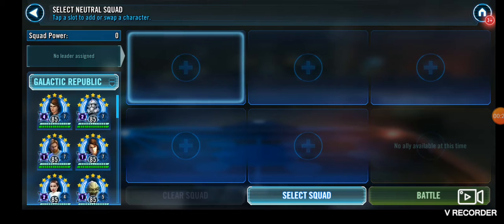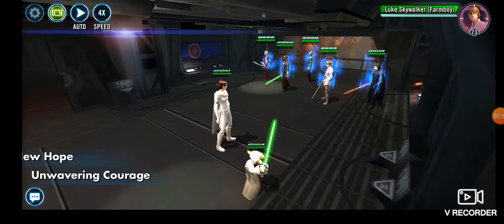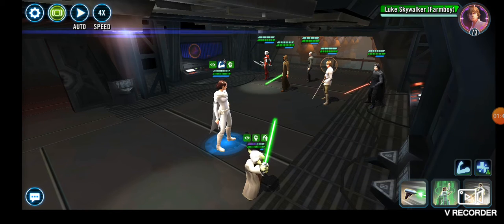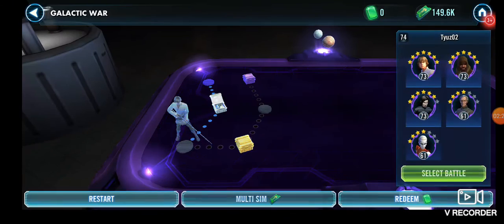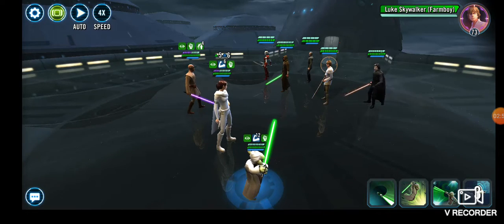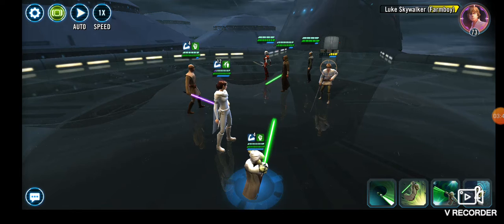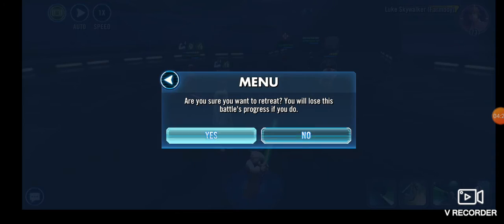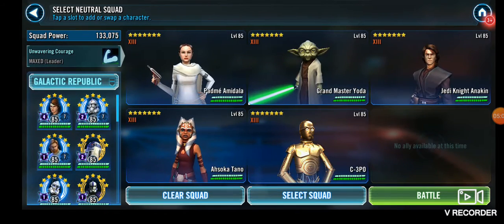Protection Up for 5 year olds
Learning how protection up works